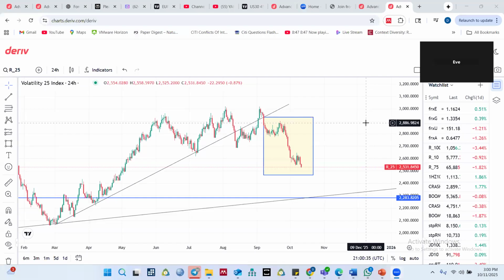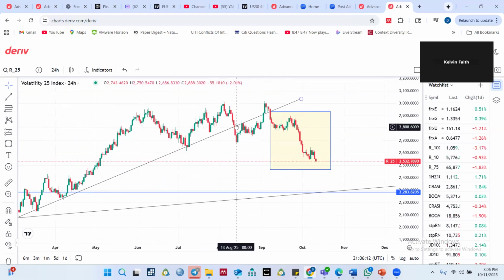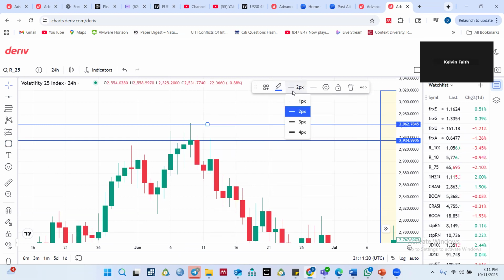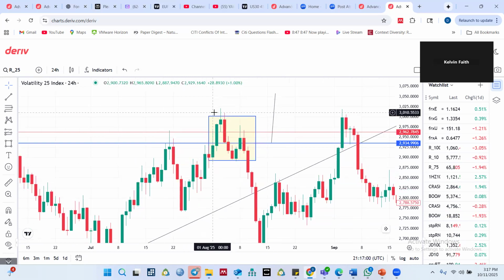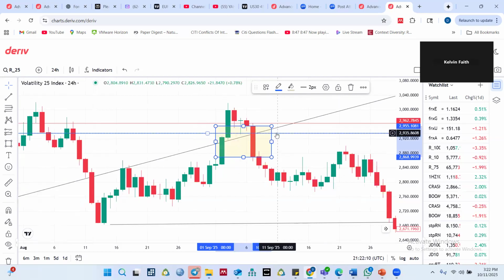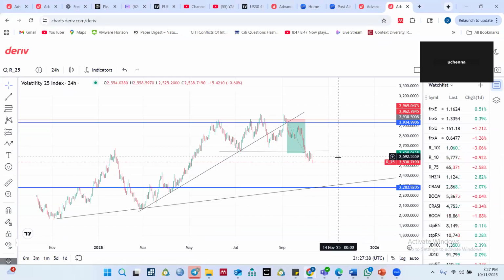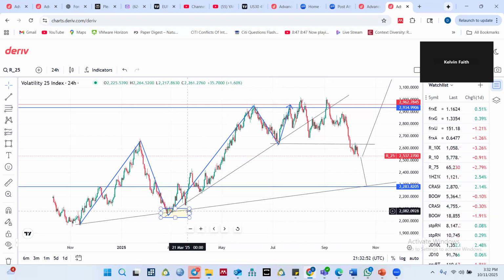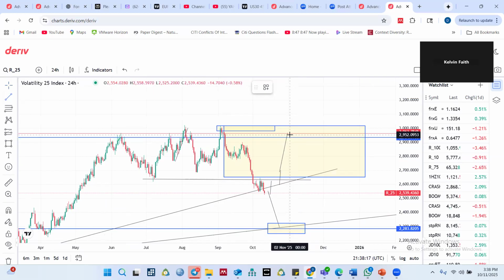kelfa pips 4 days emergent forex lesson 8